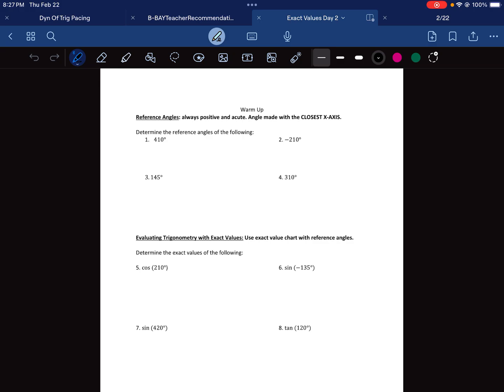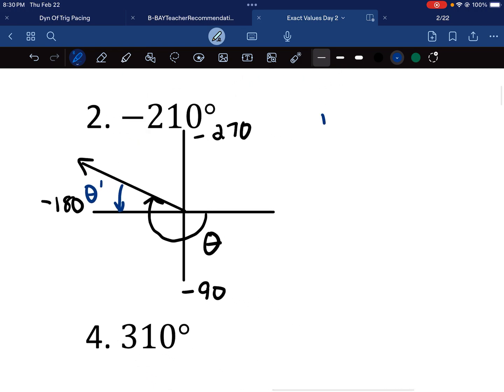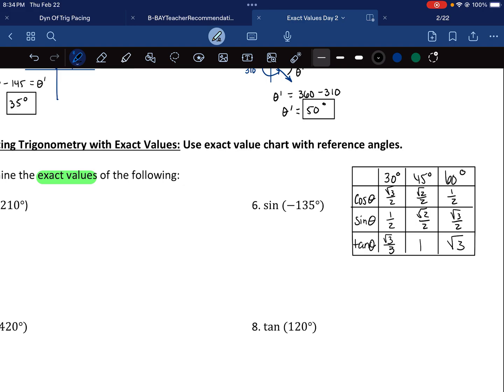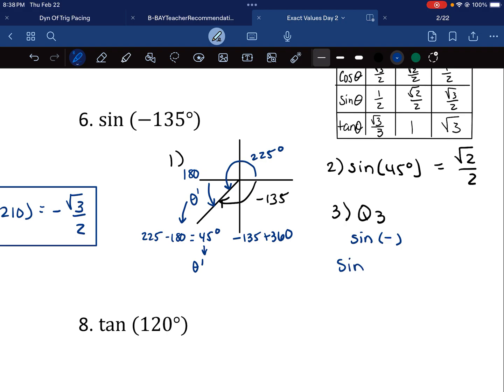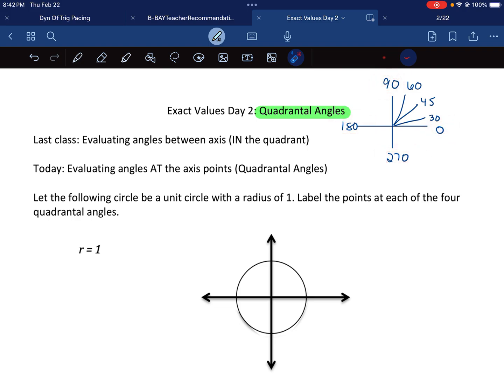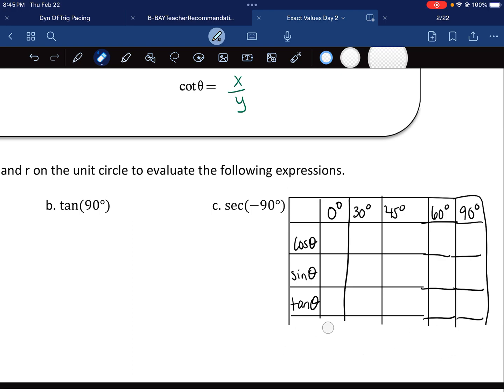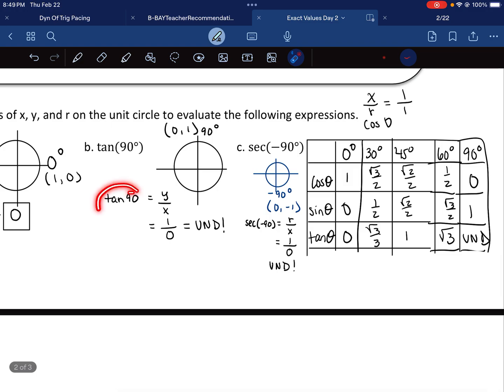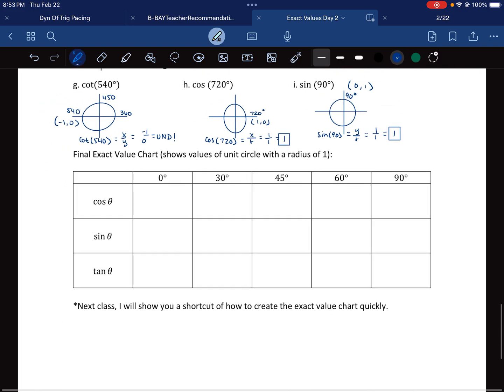Trigonometry Exact Values Day 2